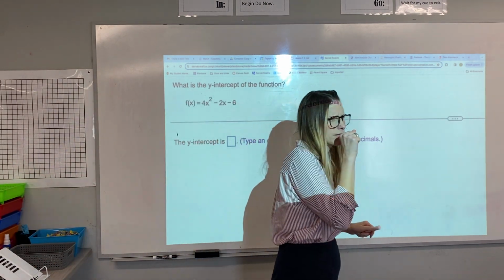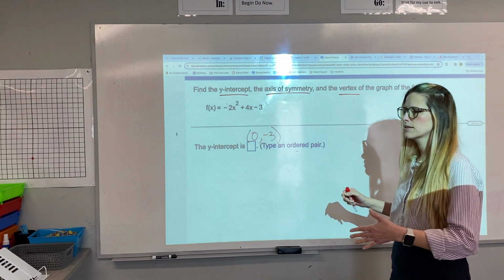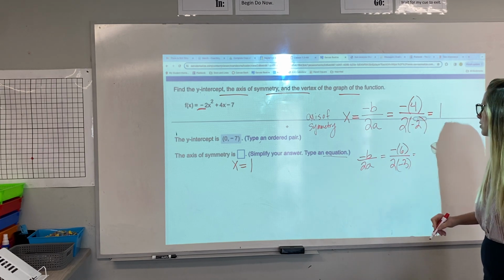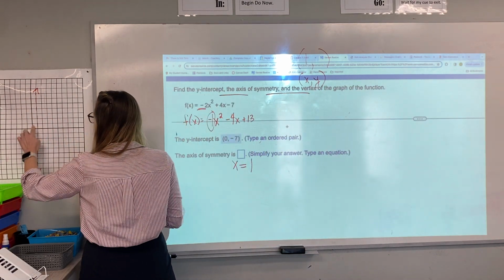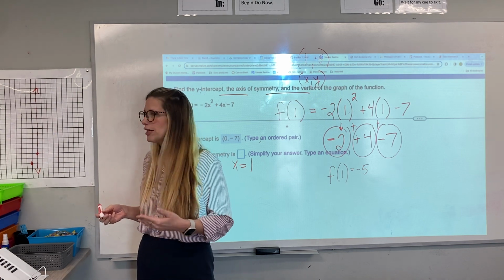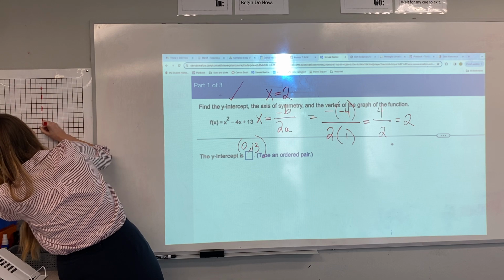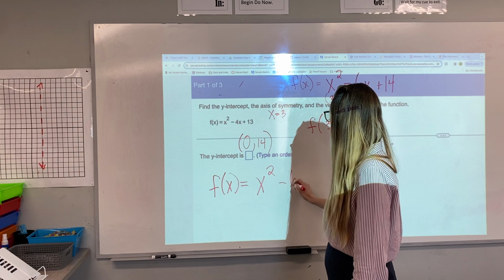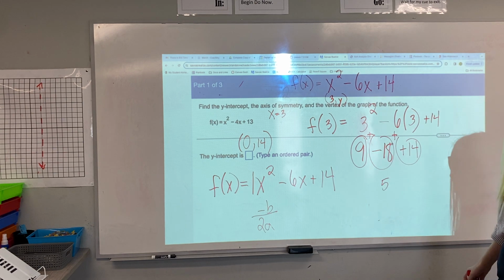Algebra: homework help lesson 7.3